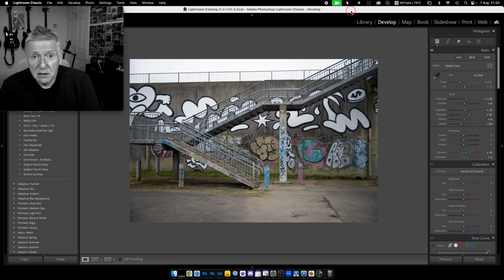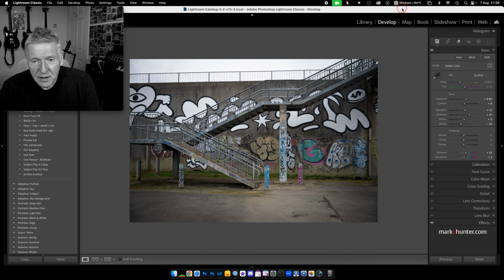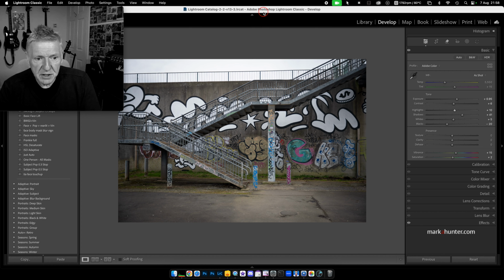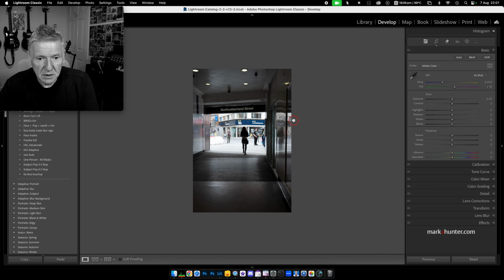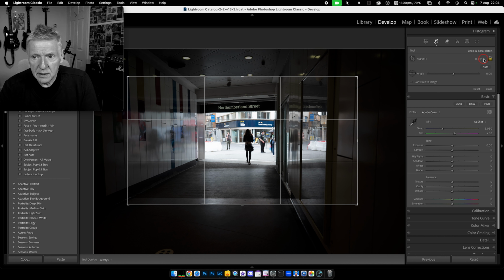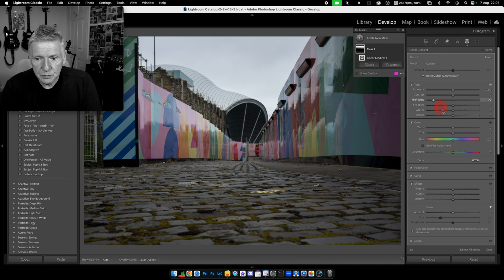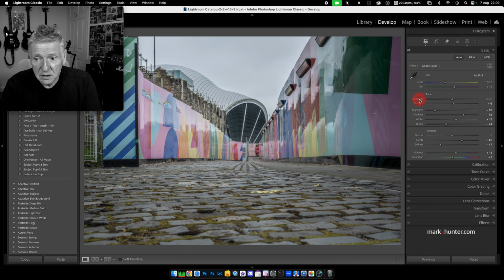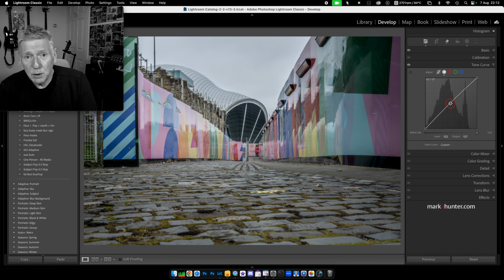LIGHTROOM TIPS & TRICKS - Part ONE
In this, the first in a series or LightRoom tips and tricks, we see how to make more use of your Lightroom desktop, get greater precision and control over your sliders, tone curves and more.

Boomshanka
Mark